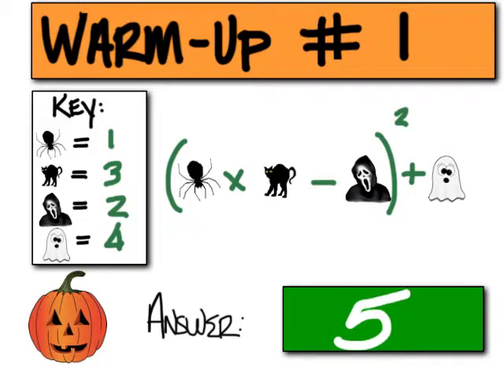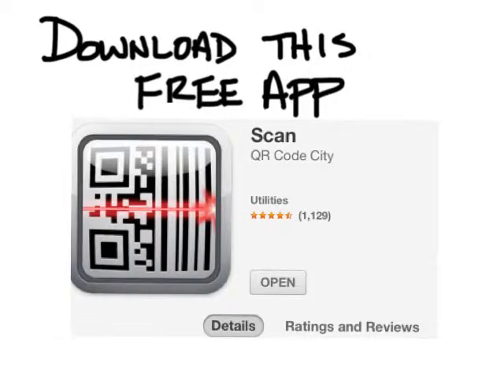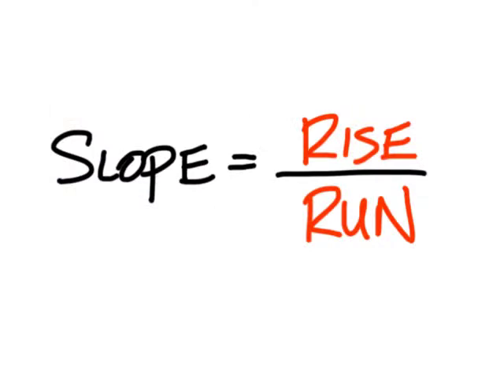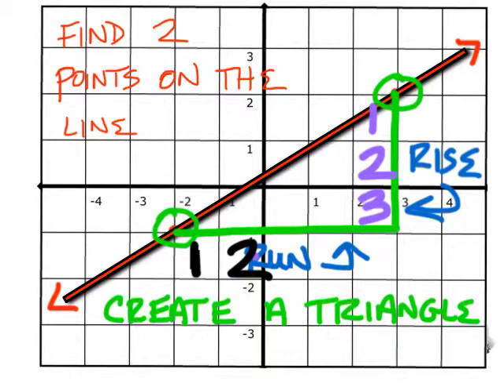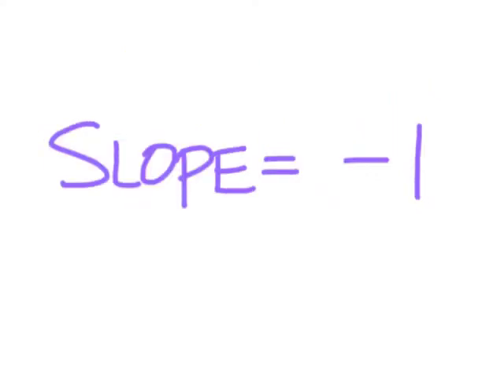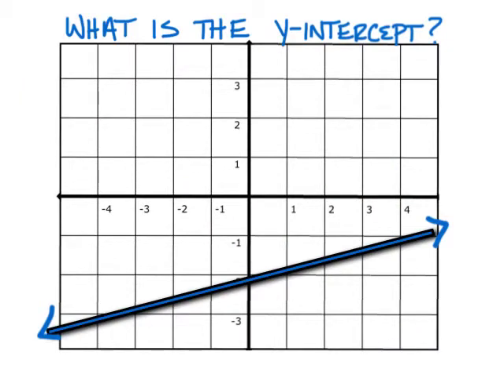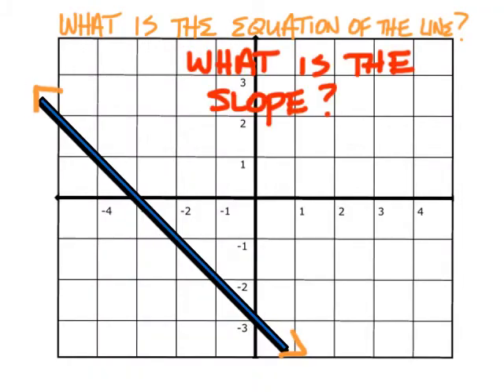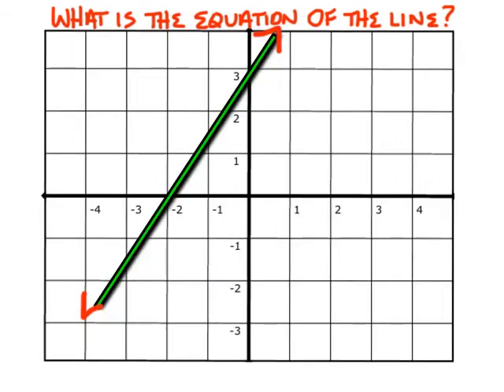10-15-12 Algebra 1 1st Period (Green High School)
Finding the y=mx+b equation of a line from a graph.